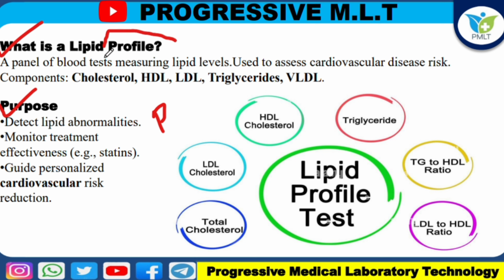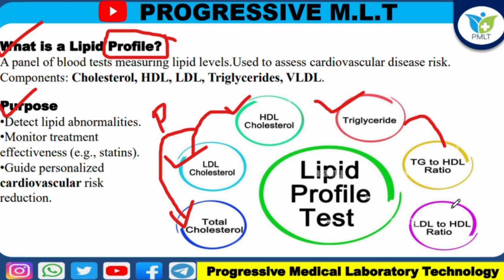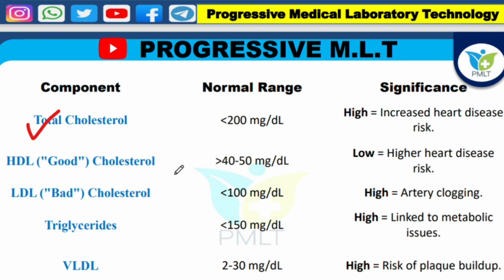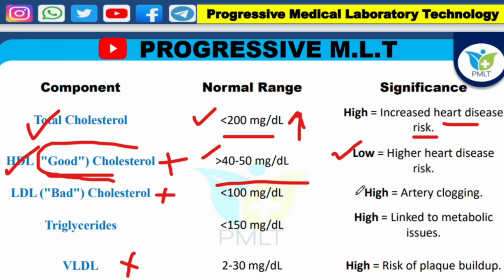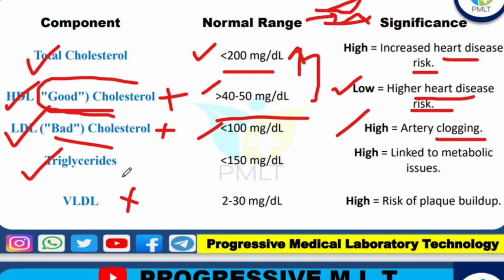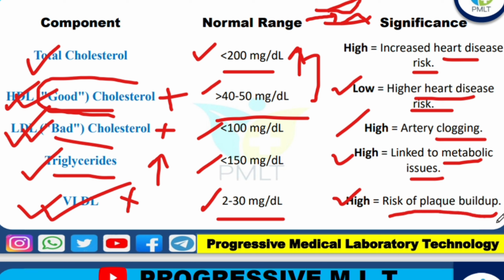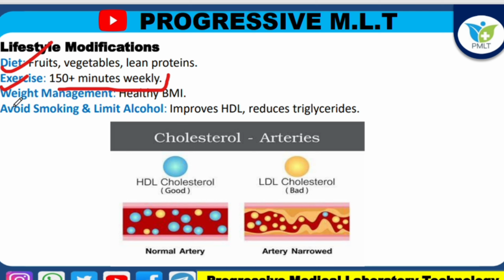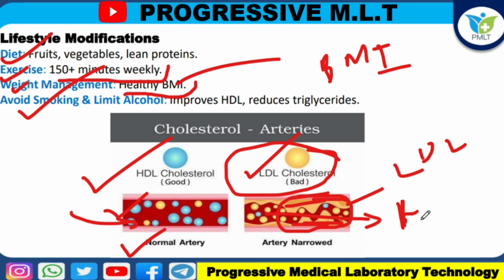LIPID PROFILE TEST - MEDICAL LABORATORY TECHNOLOGY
Greetings from Progressive Medical Laboratory Technology! 🌟